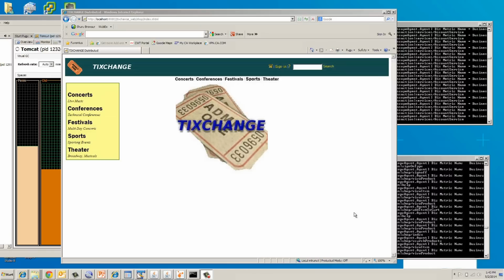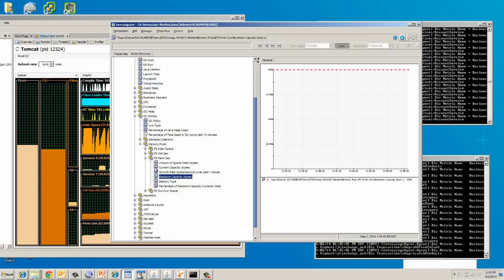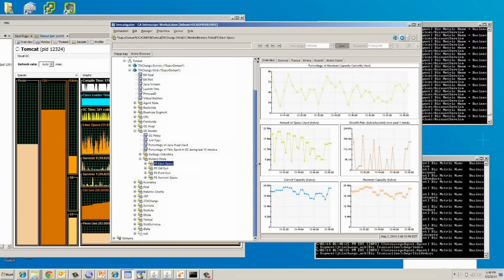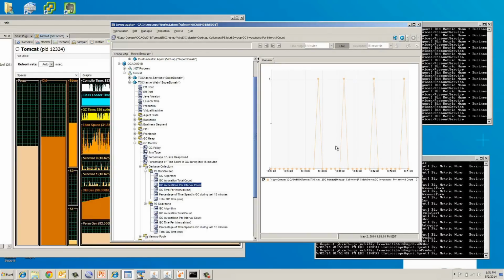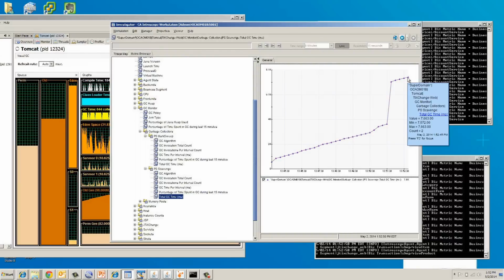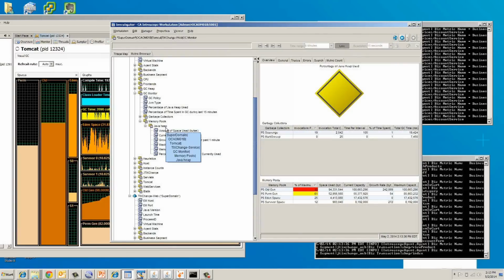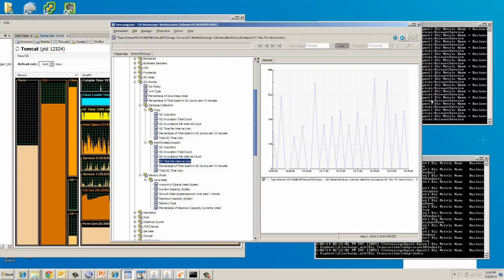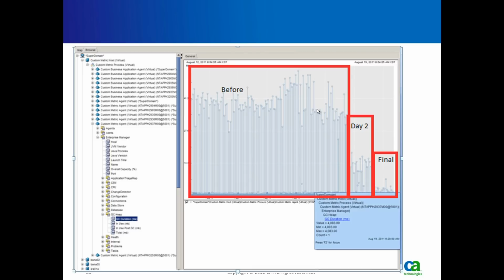JVM Garbage Collection: Troubleshooting with CA APM -- Part 2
In this part two video of two-part video series, Omar Ocampo of CA Technologies provides step-by-step instructions on how to troubleshoot JVM Garbage Collection with CA Application Performance Management (APM).